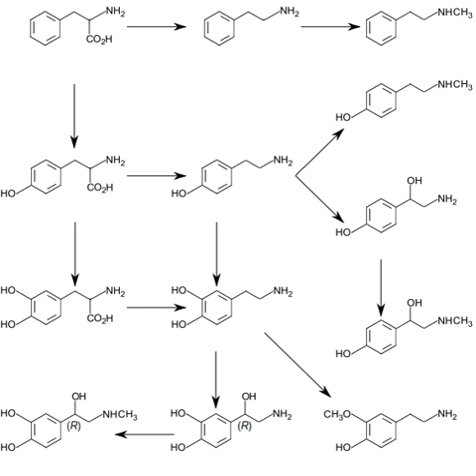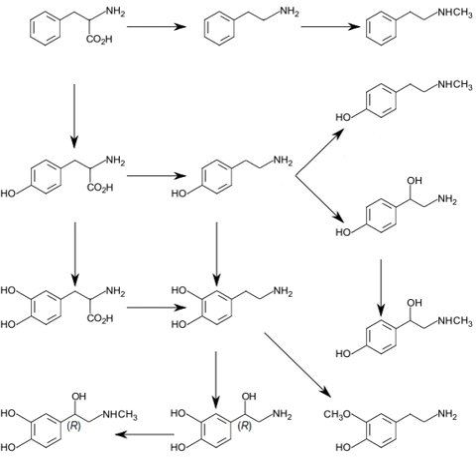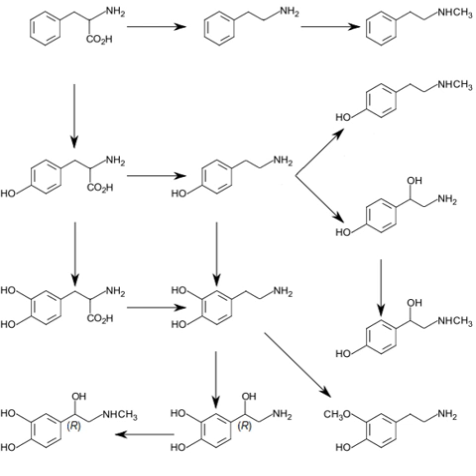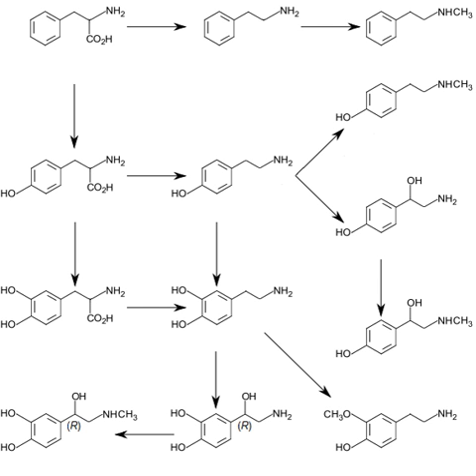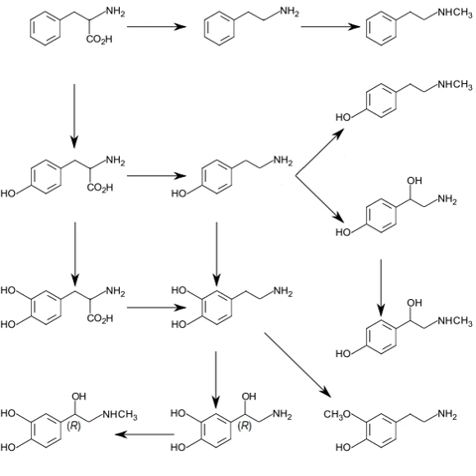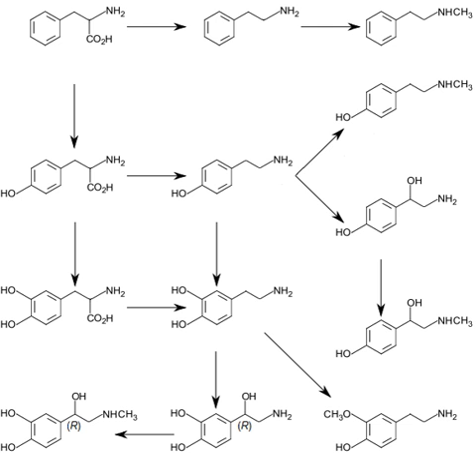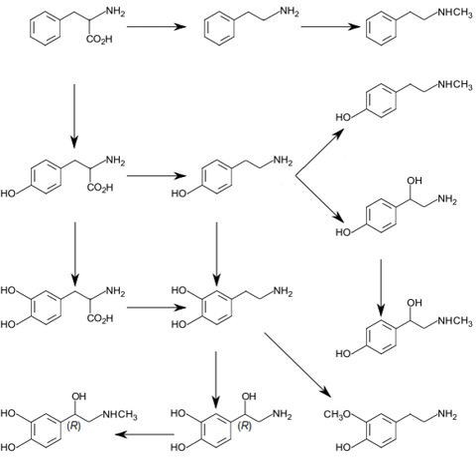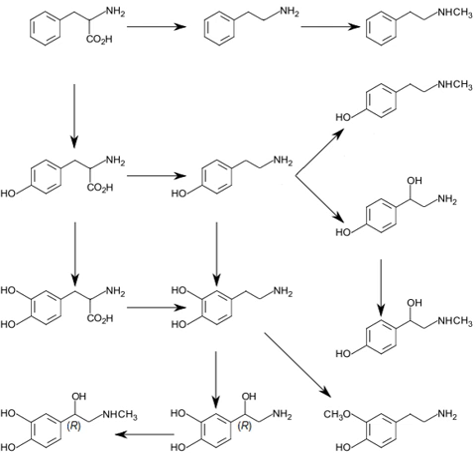Catecholamine | Wikipedia audio article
00:01:29 1 Structure
00:01:55 2 Production and degradation
00:02:06 2.1 Location
00:03:08 2.2 Biosynthesis
00:06:20 2.3 Degradation
00:07:58 3 Function
00:08:07 3.1 Modality
00:10:03 3.2 Effects
00:10:55 3.3 Function in plants

- Socrates

SUMMARY
A catecholamine (; CA) is a monoamine neurotransmitter, an organic compound that has a catechol (benzene with two hydroxyl side groups at carbons 1 and 2) and a side-chain amine.Catechol can be either a free molecule or a substituent of a larger molecule, where it represents a 1,2-dihydroxybenzene group.
Catecholamines are derived from the amino acid tyrosine, which is derived from dietary sources as well as synthesis from phenylalanine. Catecholamines are water-soluble and are 50%-bound to plasma proteins in circulation.
Included among catecholamines are epinephrine (adrenaline), norepinephrine (noradrenaline), and dopamine. Release of the hormones epinephrine and norepinephrine from the adrenal medulla of the adrenal glands is part of the fight-or-flight response.Tyrosine is created from phenylalanine by hydroxylation by the enzyme phenylalanine hydroxylase. Tyrosine is also ingested directly from dietary protein. Catecholamine-secreting cells use several reactions to convert tyrosine serially to L-DOPA and then to dopamine. Depending on the cell type, dopamine may be further converted to norepinephrine or even further converted to epinephrine.Various stimulant drugs (e.g., a number of substituted amphetamines) are catecholamine analogues.